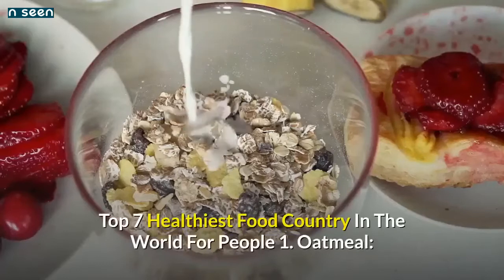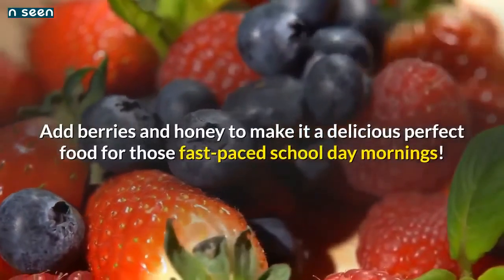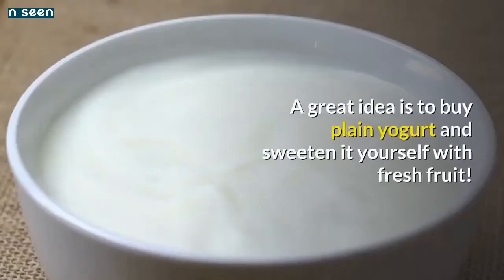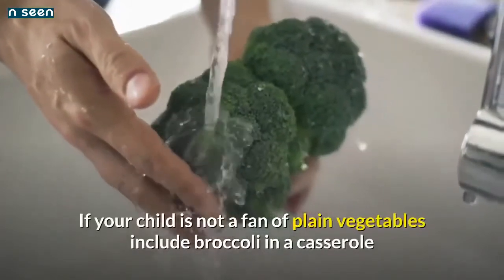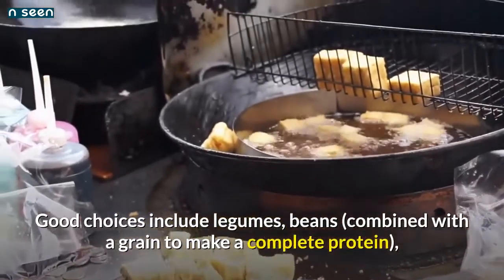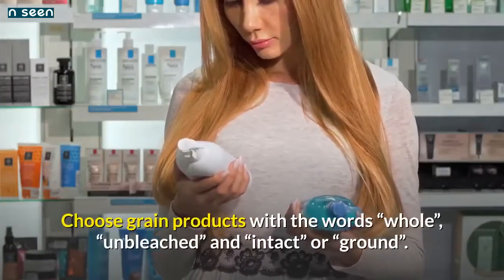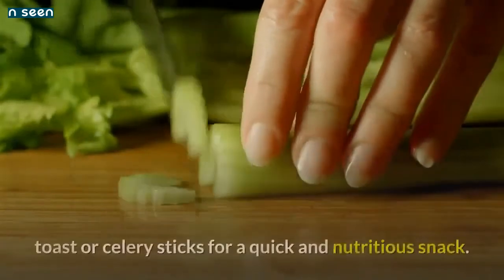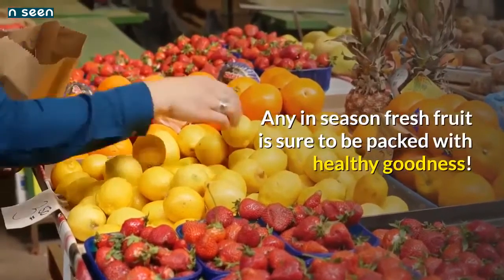Top 7 Healthiest Food Country In The World For People,7 Healthiest Food In The World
Top 7 Healthiest Food Country In The World For People
7 Healthiest Food In The World